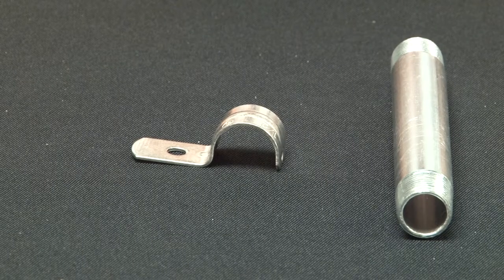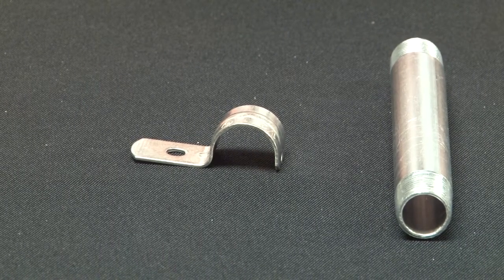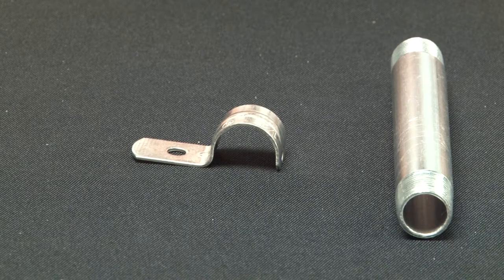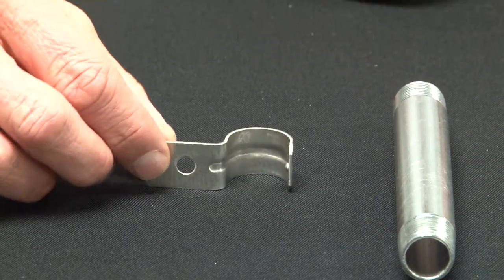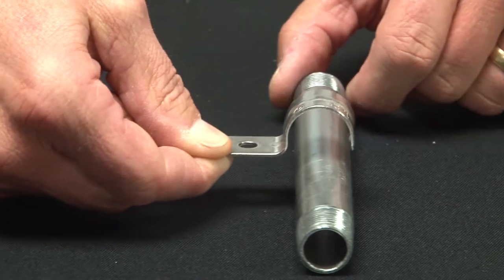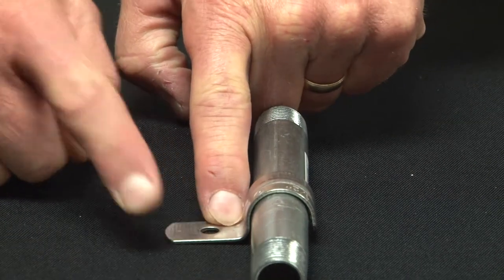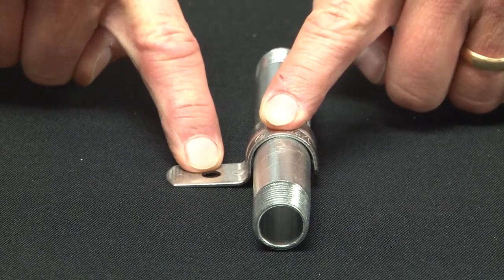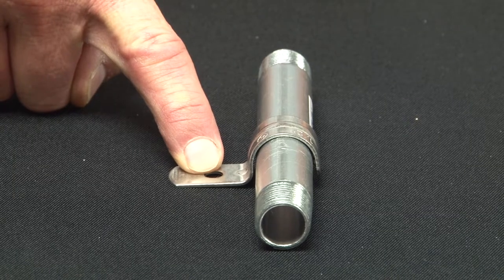One Hole Rigid Strap, Stainless Steel, for 3-1/2 in. Conduit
These stainless steel conduit straps are used to mount 3-1/2in rigid conduits in wet locations. Garvin Industries' stainless steel construction ensures mechanical protection and provides corrosion protection of the conduit straps. Garvin Industries' one hole conduit strap design allows the installer to easily position the strap before mounting. Additionally, the oversized bolt hole design makes aligning the pipe quick and easy.